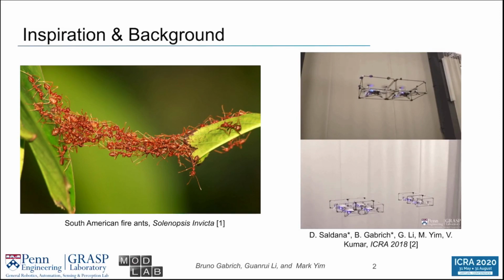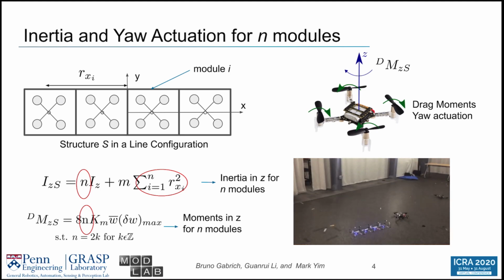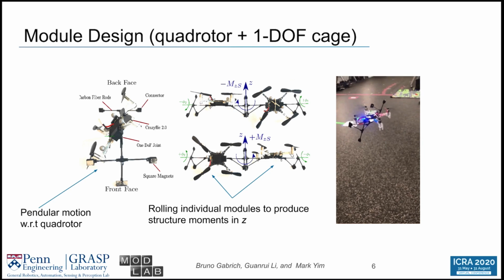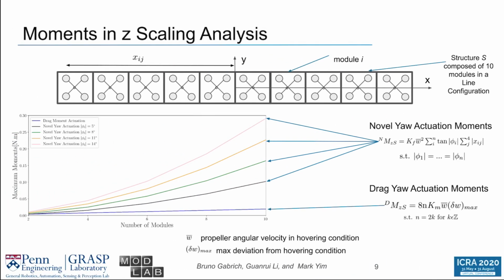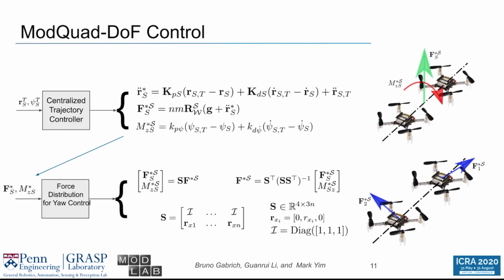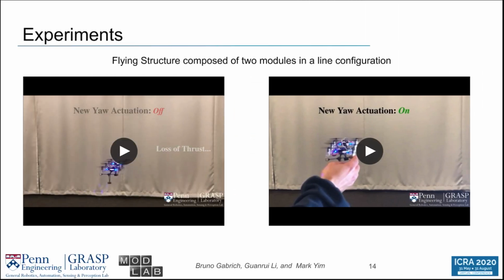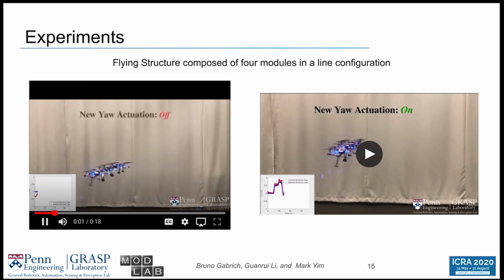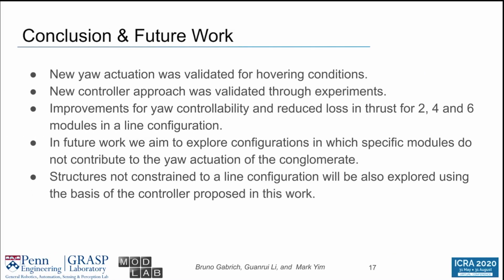ModQuad-DoF: A Novel Yaw Actuation for Modular Quadrotors (ICRA 2020)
ICRA 2020 Presentation
Bruno Gabrich, Guanrui Li, and Mark Yim